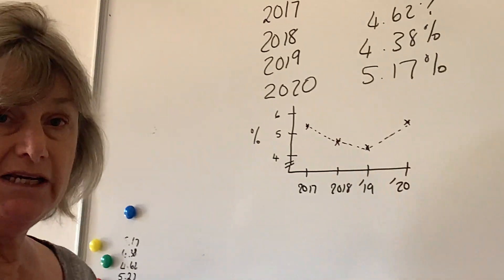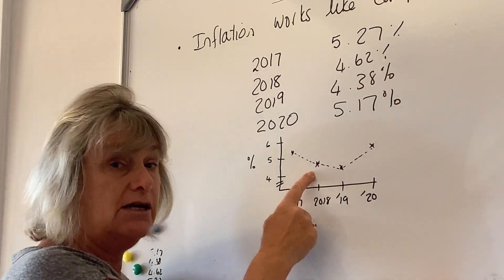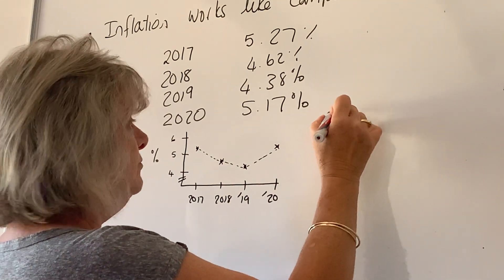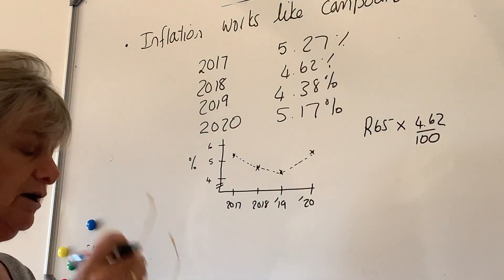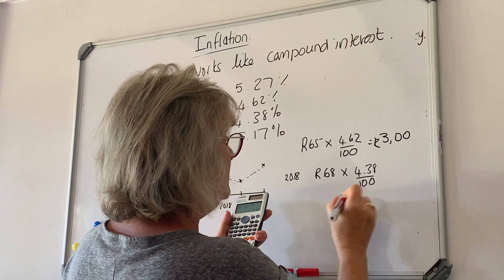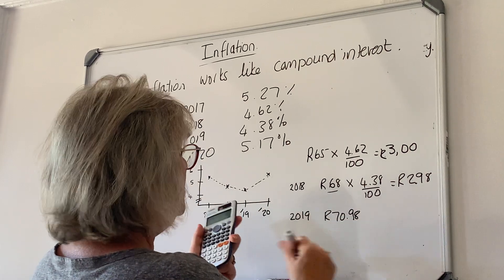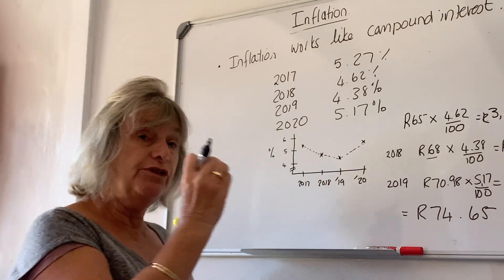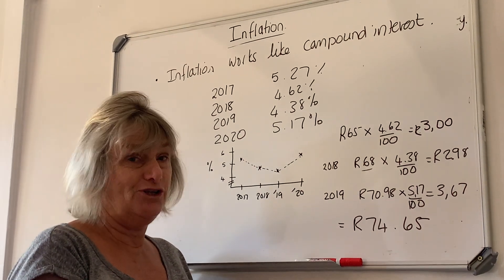Inflation calculations and graphs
One calculation with changing inflation rates is done and a inflation graph explained